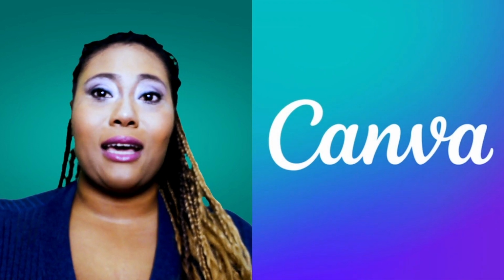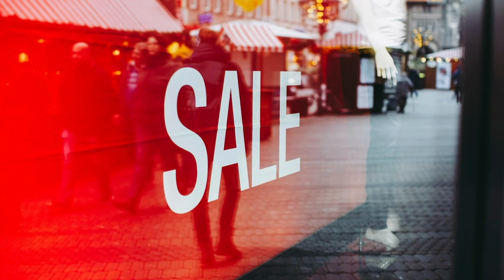MANY creative ways to use ADOBE INDESIGN to BOOST YOUR BUSINESS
In this video, I share with small and medium businesses and entrepreneurs how Adobe Creative Suite’s InDesign can be used to boost your business by creating various marketing materials, such as but not limited to business cards, decals, banners, books, billboards, packaging, and more. Feel free to put your questions in the comments!